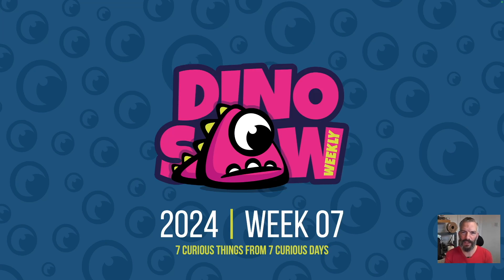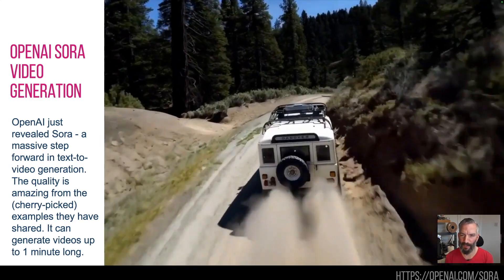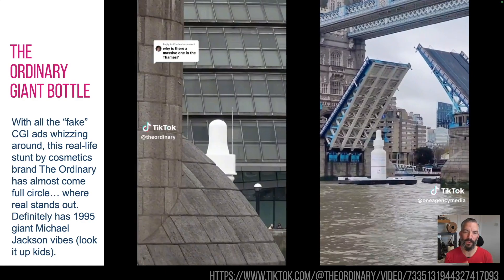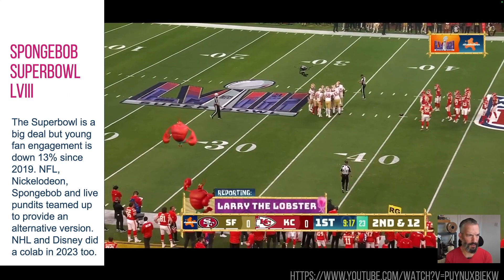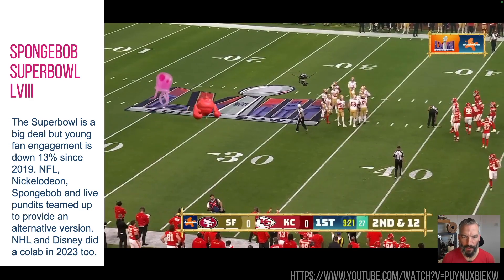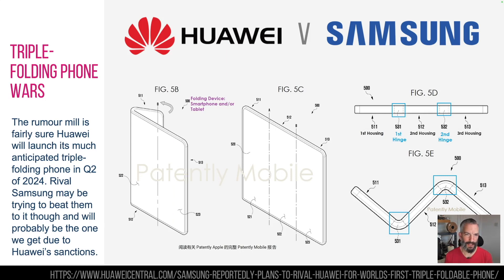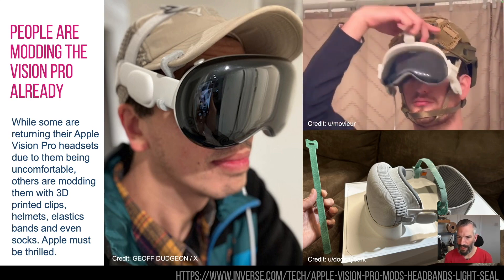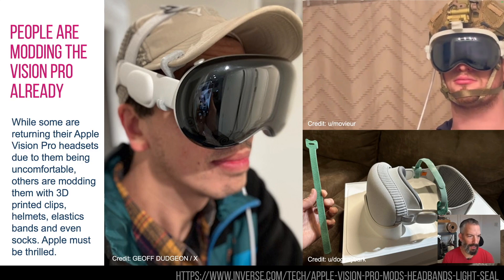🔥 Cool innovations from last week (The Dinosaw week 7)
Yep, another 7 curious news and innovative stories that caught my eye last week. Hopefully they're useful...

Here’s what’s in this week’s episode…
0:00 Welcome to the Dinosaw
0:05 ShiftRobotics Moonwalkers for business
0:40 OpenAI Sora video generation
1:54 The Ordinary giant bottle
2:58 SpongeBob Superbowl LVIII
3:50 Neural hyper-parameter Fractals
5:08 Huawei and Samsung triple-folding phone wars
6:13 People are modding the Vision pro already
7:13 Thanks, like and subscribe

Here are the links so you can go off and research the subjects further…